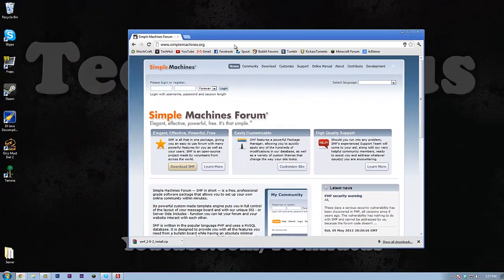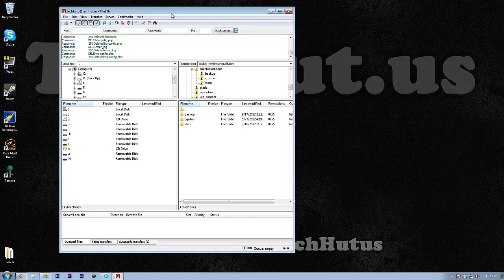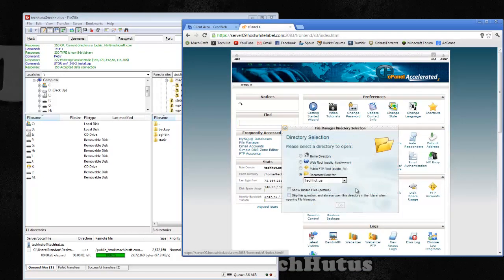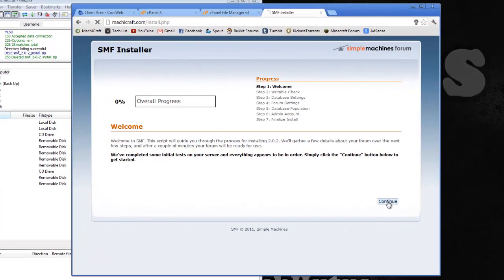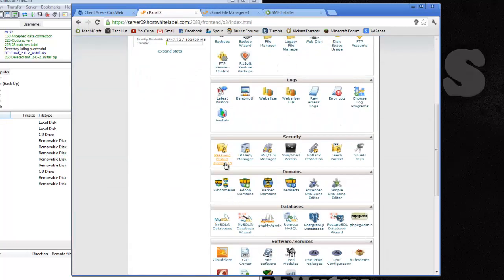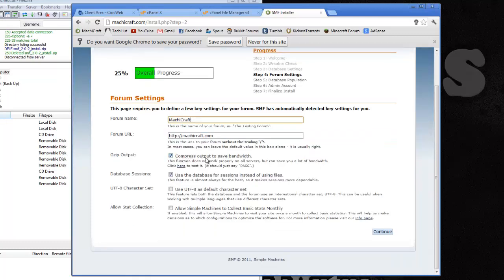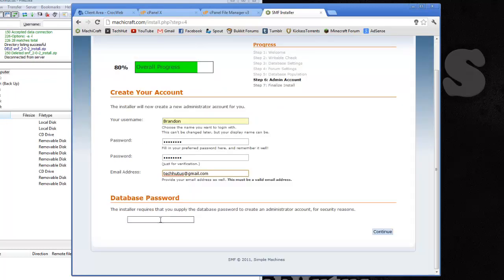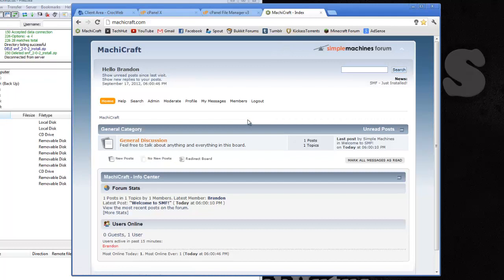How to Install and Setup SimpleMachineForum (SMF)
Simple Machines Forum — SMF in short — is a free, professional grade software package that allows you to set up your own online community within minutes.

Its powerful custom made template engine puts you in full control of the layout of your message board and with our unique SSI - or Server Side Includes - function you can let your forum and your website interact with each other.

SMF is written in the popular language PHP and uses a MySQL database. It is designed to provide you with all the features you need from a bulletin board while having an absolute minimal impact on the resources of the server. SMF is the next generation of forum software - and best of all it is and will always remain completely free!